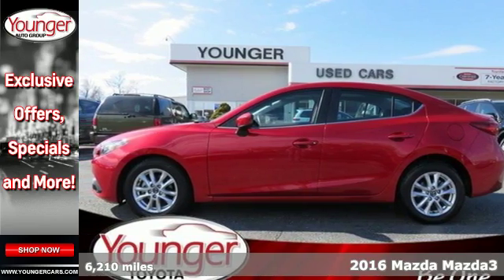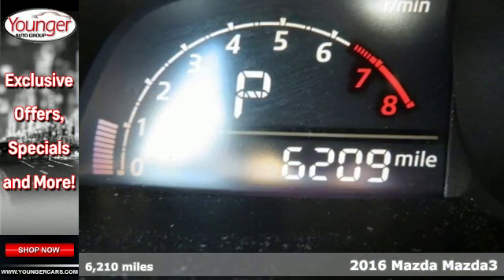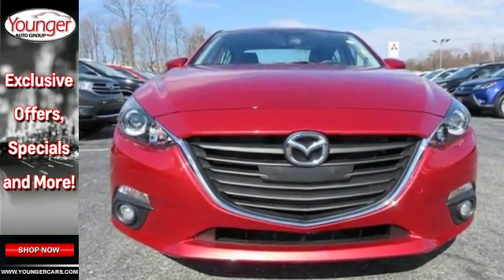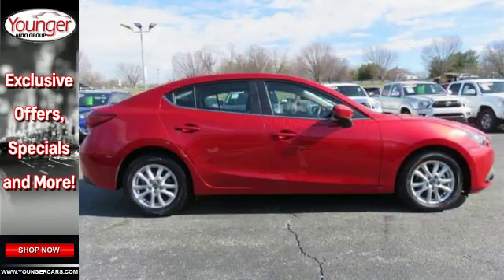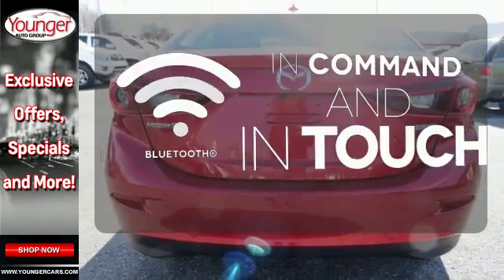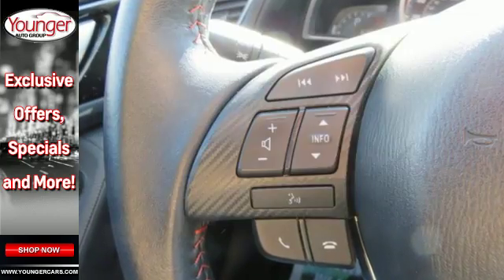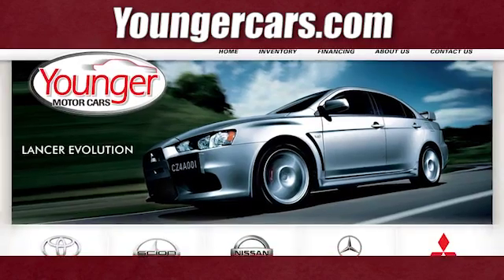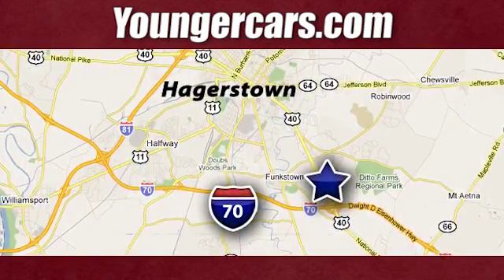Used 2016 Mazda Mazda3 Martinsburg WV Hagerstown, WV #7518101 - SOLD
Year: 2016
Make: Mazda
Model: Mazda3
Trim: i Touring w/ROOF
Engine: 4 Cyl. 2.0 L
Transmission: Automatic
Color: Red
Interior: Black
Mileage: 6210
Stock #: 7518101
VIN: 3MZBM1W75GM259708

Be One!

Address:
1945 Dual Highway